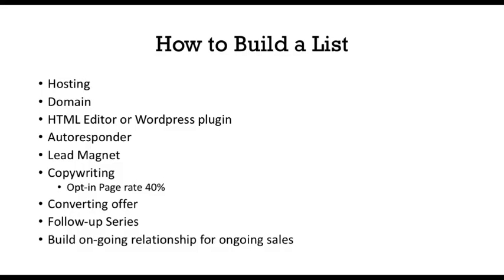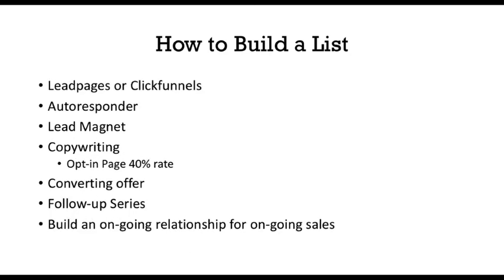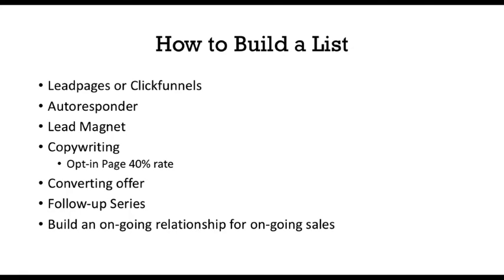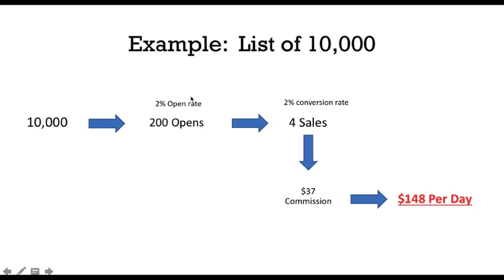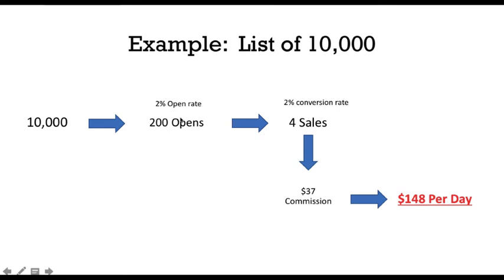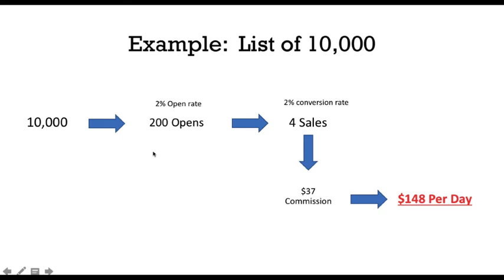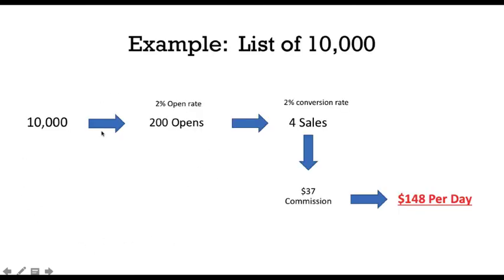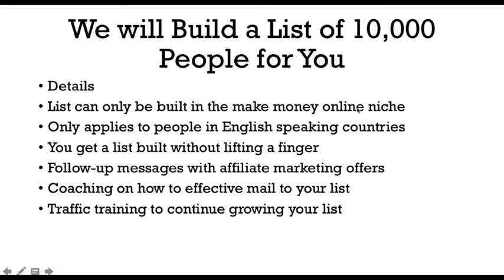We Will Build a List of 10,000 People For You - List Building for Beginners